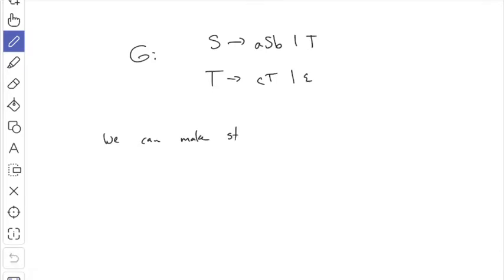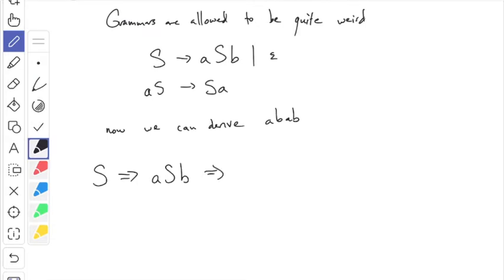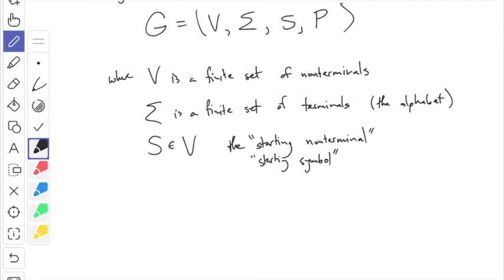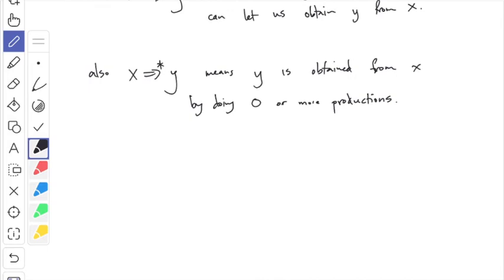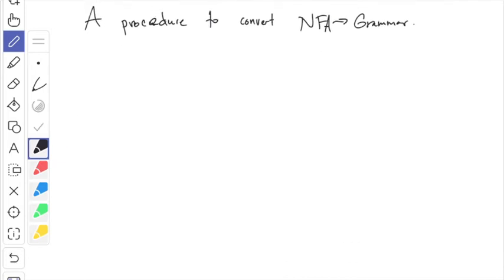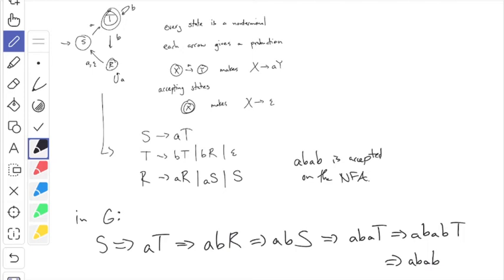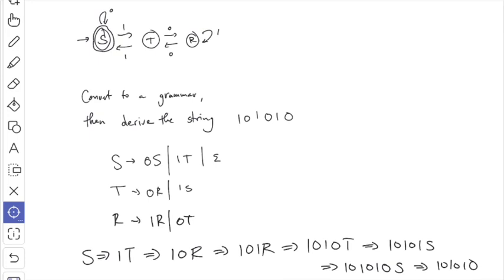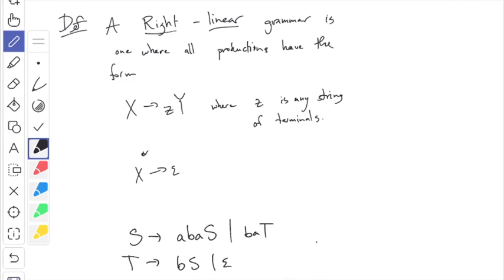Grammars: Theory of Computation (Mar 9 2021)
Grammars!